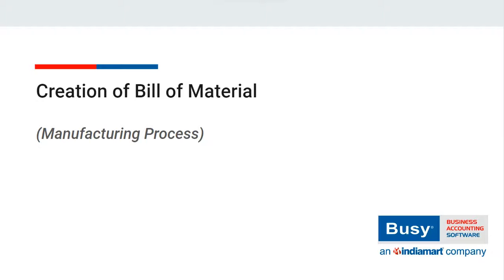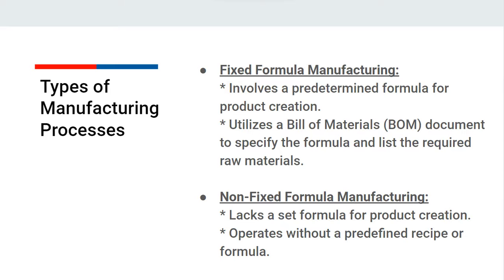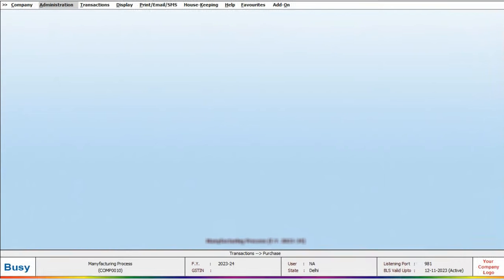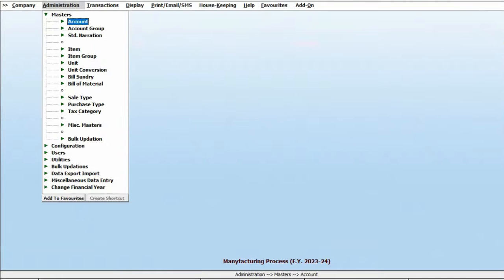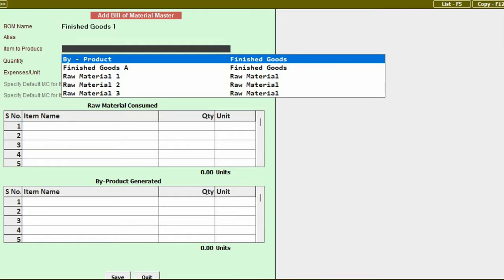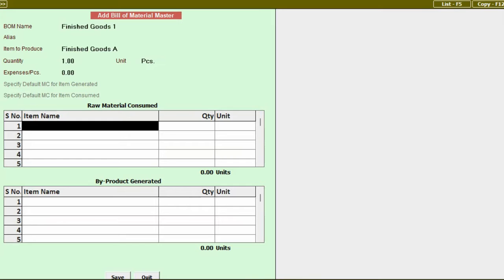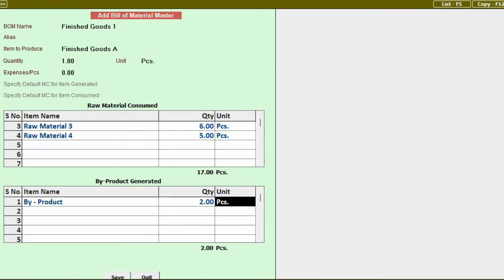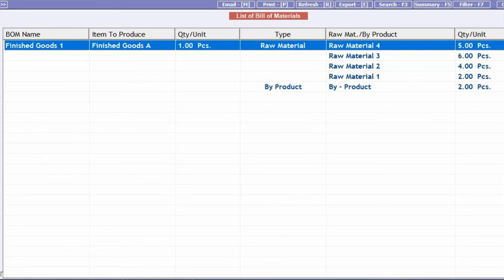Creation of Bill of Material (English) | BOM in BUSY | Manufacturing Process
Manufacturing encompasses the complete process of creating a product. It starts with the procurement of raw materials and concludes with the production of finished goods.

Types of Manufacturing Process:
1. Fixed Formula Manufacturing - Involves a pre - determined formula for product creation. Utilizes a Bill of Material (BOM) document to specify the formula and listing of required raw materials.

2. Non - Fixed Formula Manufacturing - Lacks a set formula for product creation. Operates without a pre-defined recipe or formula.